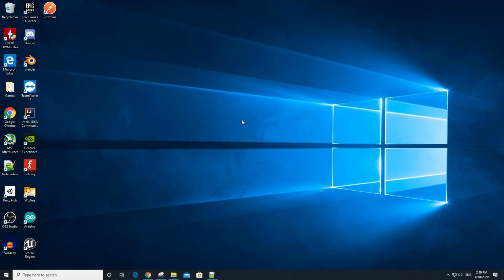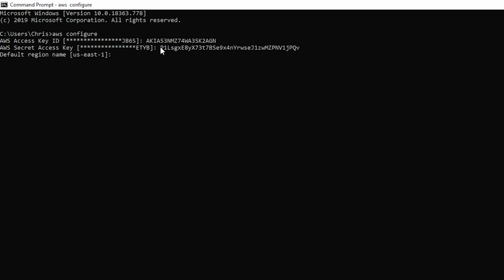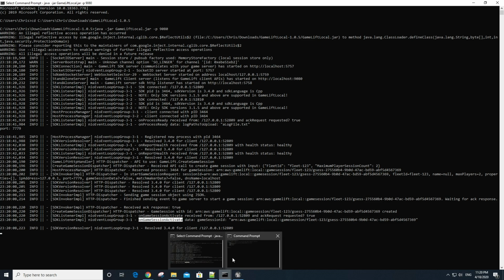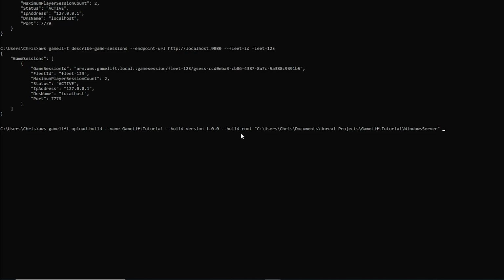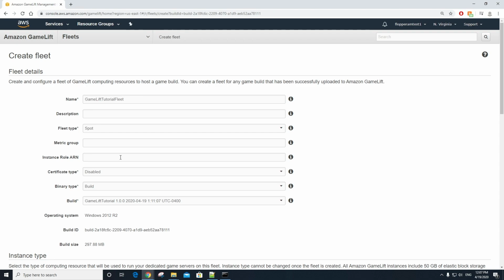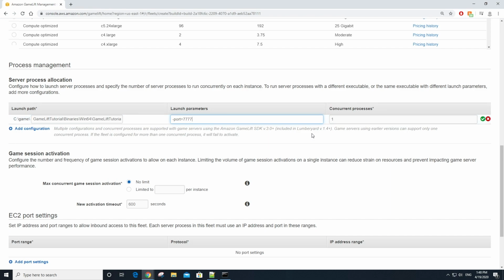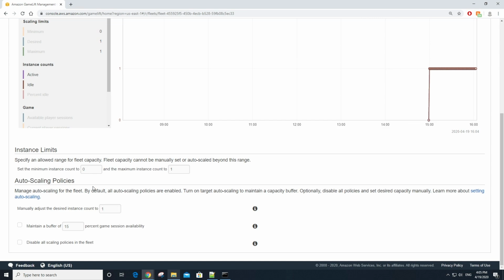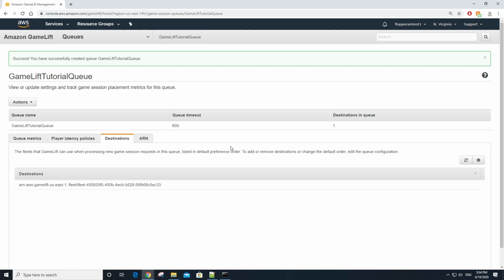How To Make A Multiplayer Game With Unreal Engine and Amazon GameLift (Part 3 - Hosting Resources)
This video is the third part of an extensive and informative tutorial on how to integrate Amazon GameLift with Unreal Engine, going over concepts such as uploading a server build to GameLift,
creating a fleet for that server build, and creating a queue for that fleet. In the process, we also
configured our AWS Command Line Interface, tested GameLiftLocal, and added installation files needed for our server to run on an EC2 Windows instance.

IMPORTANT LINKS
AWS Management Console (you can reach any AWS service from here)
On-Demand versus Spot Instances
All the EC2 Instance Types Supported by GameLift
Why Use Queues?

IMPORTANT COMMANDS
To congifure AWS CLI: aws configure
To start up GameLift Local: java -jar GameLiftLocal.jar -p 9080
To start up Unreal Engine server build locally: GameLiftTutorialServer.exe -log -port=7779
To create a game session locally: aws gamelift create-game-session --endpoint-url --maximum-player-session 2
To get all game sessions in a fleet locally: aws gamelift describe-game-sessions --endpoint-url --fleet-id [fleet-id-value]
To upload the server build to GameLift: aws gamelift upload-build --name GameLiftTutorial --build-version 1.0.0 --build-root [path-to-server-build-directory] --operating-system WINDOWS_2012 --region [region-code]